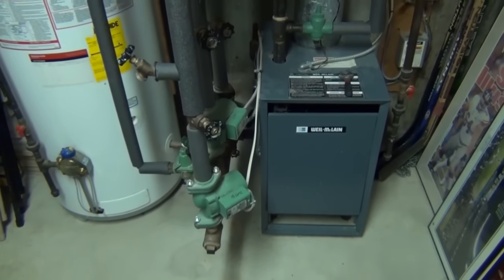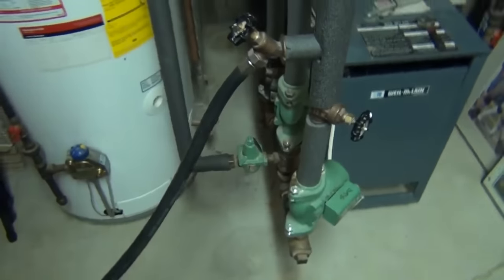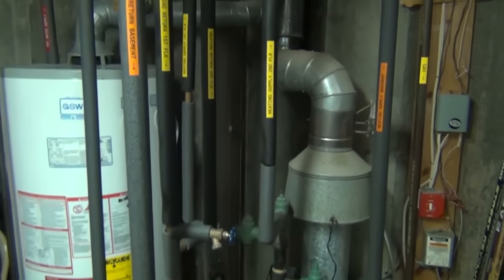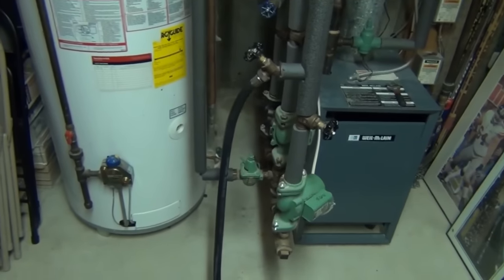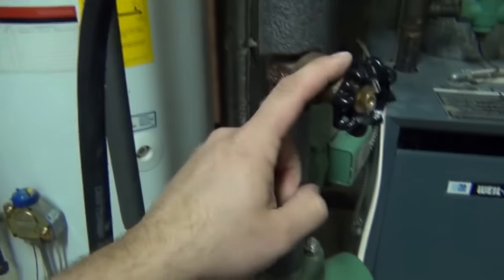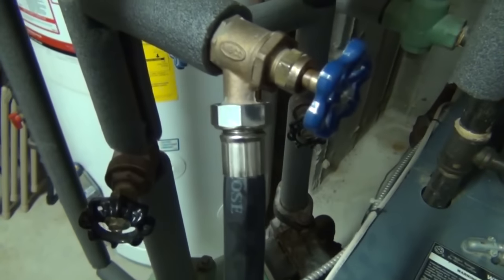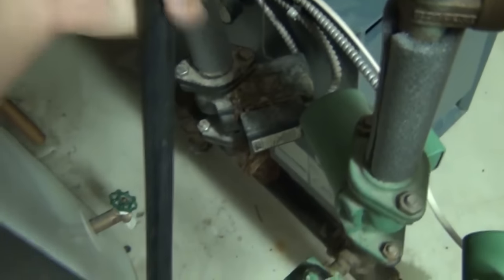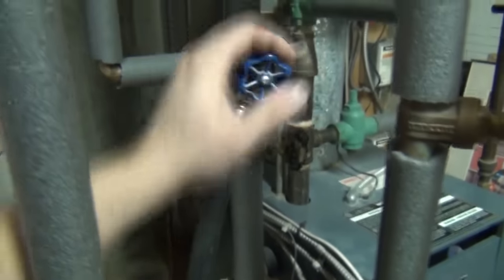Remove Air from your Boiler and Heating System | How To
Brass hose cap
Hot water hose
Expansion Tank
Boiler Feed Valve
Pipe Dope
Pipe Wrench

In this video, I demonstrate how to purge air from your heating system.  Get yourself a hose and do it yourself!  Its easy and you can save a lot of money on service calls and improve the efficiency of your heating system which in turn will cut costs on your utility bills.